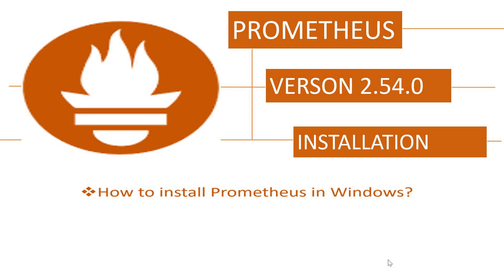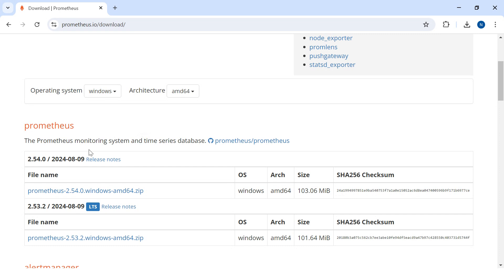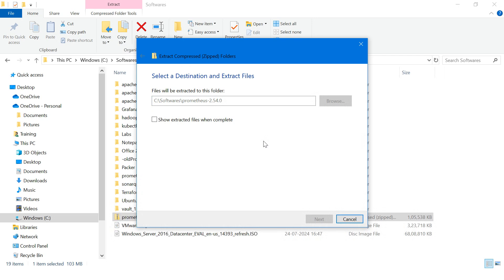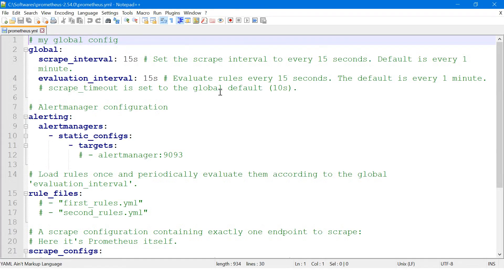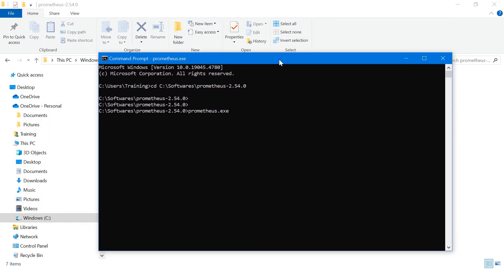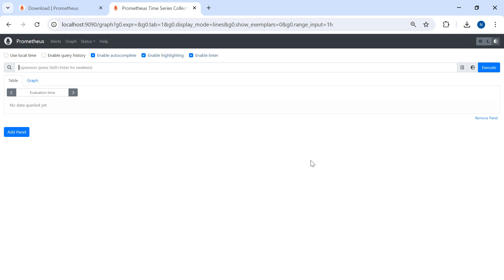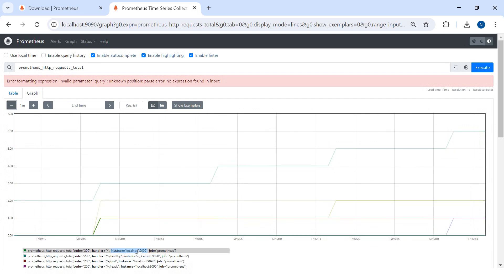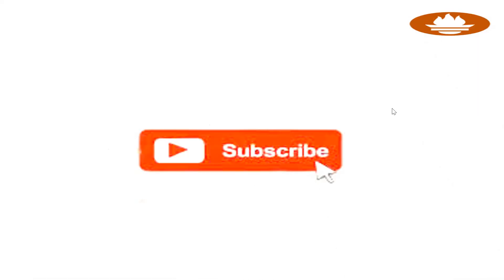A Step-by-Step Guide to Installing Prometheus 2.54.0 on Windows 10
Download Prometheus
Go to the official Prometheus download page: Prometheus Releases.

Download the appropriate .zip file for version 2.54.0. The file name should be something like prometheus-2.54.0.windows-amd64.zip.
Locate the Downloaded File:

Go to your Downloads folder or wherever the zip file was saved.
Extract the Zip File:

Right-click on the .zip file and select "Extract All..."
Choose a destination folder where you want to extract the files (e.g., C:\Prometheus).

Run Prometheus
Open Command Prompt:

Press Win + R, type cmd, and press Enter to open the Command Prompt.
Navigate to Prometheus Directory:

Use the cd command to navigate to the folder where you extracted Prometheus. For example:
bash
cd C:\Prometheus\prometheus-2.54.0.windows-amd64
Run Prometheus:

Start Prometheus by running the executable:
prometheus.exe --config.file=prometheus.yml

Make sure you have a prometheus.yml configuration file in the same directory. You can use a basic configuration like this for testing:

prometheus.yml
global:
  scrape_interval: 15s

scrape_configs:
  - job_name: 'prometheus'
    static_configs:
      - targets: ['localhost:9090']

Verify Prometheus is Running:

You should see the Prometheus web interface.

What is Prometheus: Efficient Time Series Database Open Source & Famous Monitoring Tool: What is Prometheus? How Prometheus Monitoring works | Explaining Prometheus Architecture | What is Prometheus Monitoring | Prometheus Monitoring Tutorial | Prometheus Alternate Tools | Prometheus

In this video you will learn:
How to install Prometheus 2.54.0 in Windows 10?

You will also understand better why it’s important to monitor your applications/infrastructure in general specially your servers and services.

And other points:
about prometheus
what is prometheus
what is prometheus and how to use it
prometheus monitoring tool for beginners
prometheus tool for beginners
prometheus tutorinal for beginners
prometheus monitoring
prometheus monitoring tutorial
prometheus metrics
prometheus golang
prometheus alertmanager
prometheus architecture
how to install prometheus on windows
how to install prometheus and grafana on windows
how to install prometheus
how to install prometheus in windows
prometheus version
prometheus version check
prometheus extended version
prometheus expression browser
prometheus expression query string
prometheus expression validator
prometheus expressions
prometheus table select columns
prometheus table
prometheus default port
prometheus default scrape interval
prometheus default metrics
prometheus default labels
prometheus default scrape port
prometheus default metrics path
prometheus default dashboard
prometheus windows monitoring
prometheus windows server
prometheus windows exporter download
prometheus windows exporter grafana dashboard
prometheus promql
prometheus promql tutorial
prometheus promql examples
what is promql
what is promql query

prometheus,
prometheus monitoring tutorial,
prometheus installation in windows,
what is prometheus,
what is prometheus monitoring tool,
monitoring tools in devops,
best monitoring tool for devops,
cloudnixiass,
prometheus configuration,
prometheus tutorial for beginners,
prometheus open source monitoring,
How to install Prometheus In Windows 10,
download prometheus,
download prometheus for windows,
prometheus tutorial,
latest version of prometheus,
prometheus windows,
prometheus,
prometheus monitoring tutorial,
what is prometheus,
prometheus configuration,
download prometheus,
prometheus tutorial,
prometheus windows,
install prometheus windows,
prometheus download for windows,
cloudnixiass
interview questions for prometheus